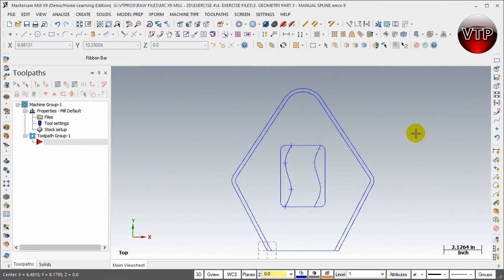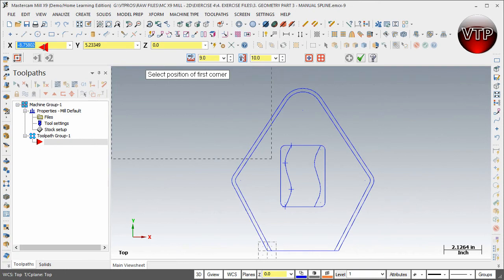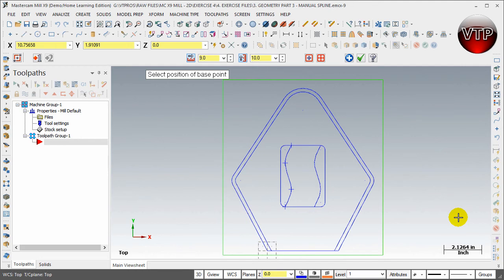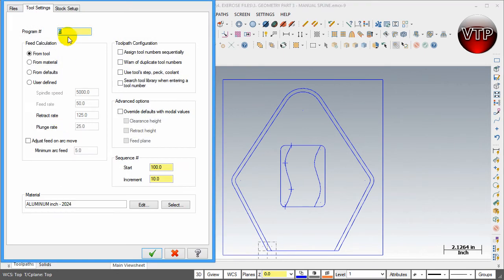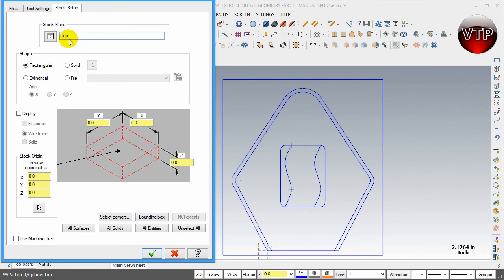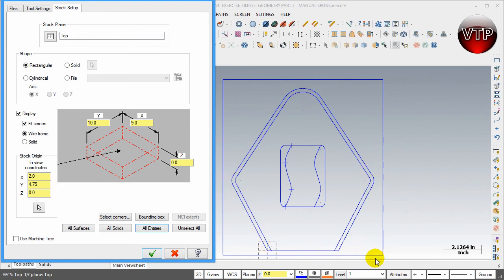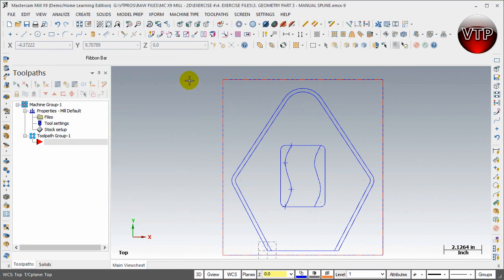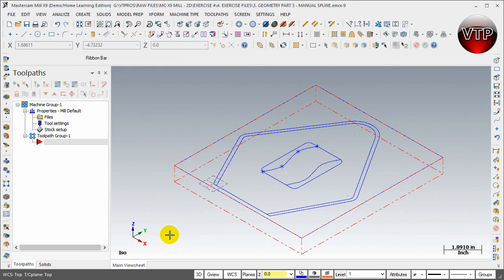MASTERCAM X8-X9 2D MILL 4.5 TOOL SETTINGS & STOCK SETUP - vtpros.net